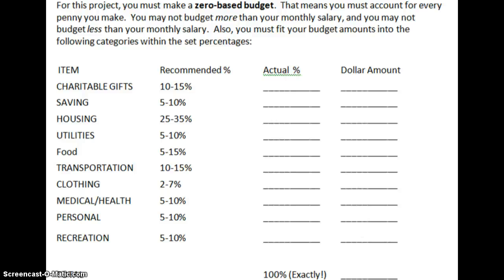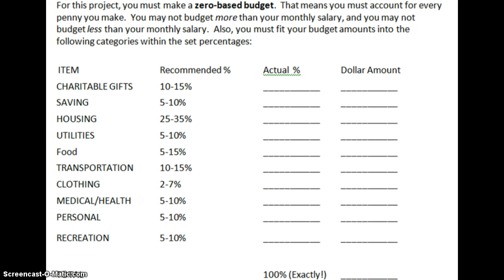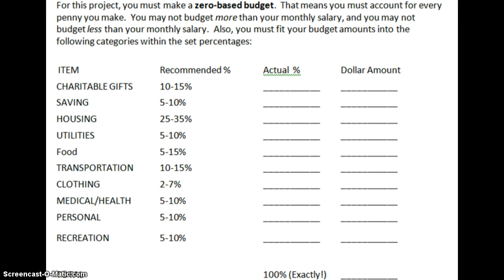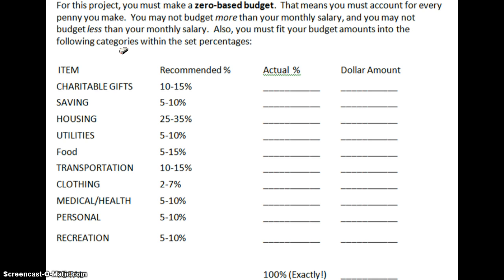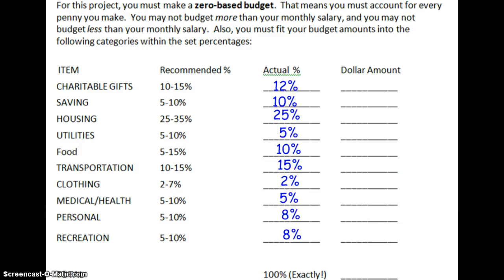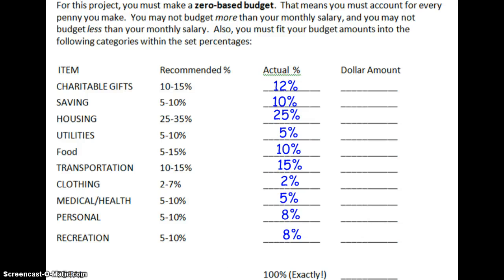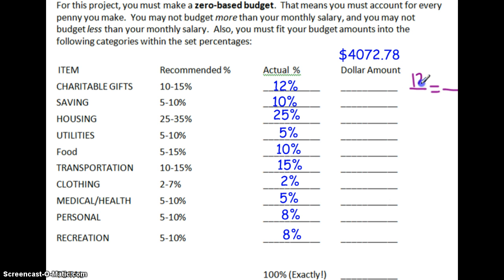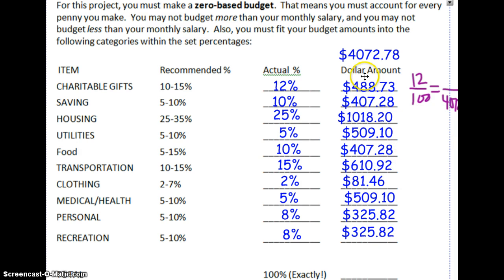Starting your budget